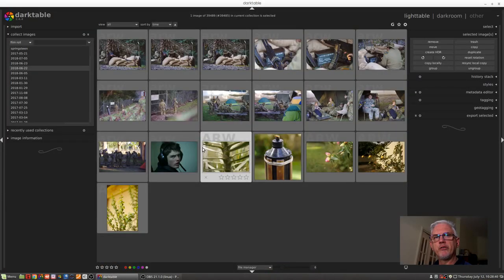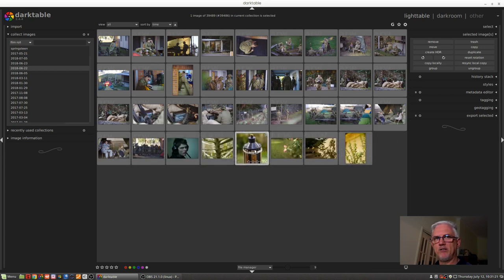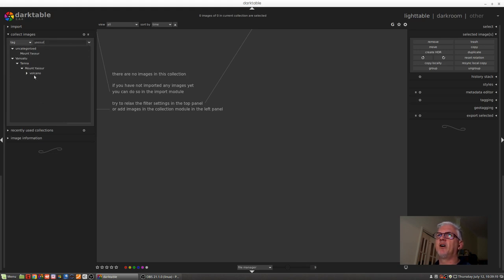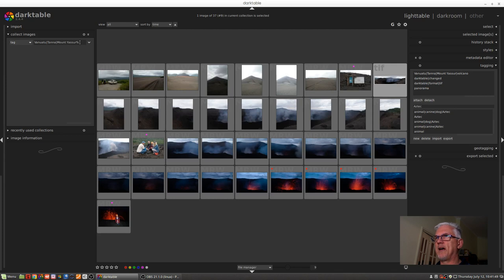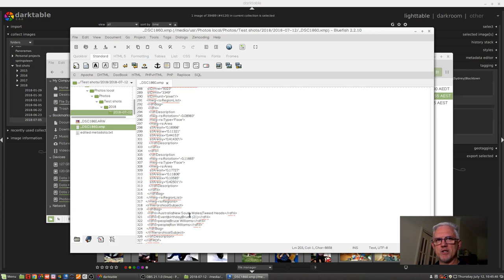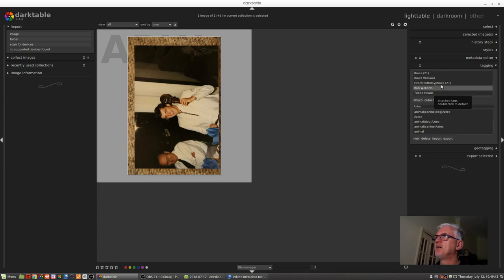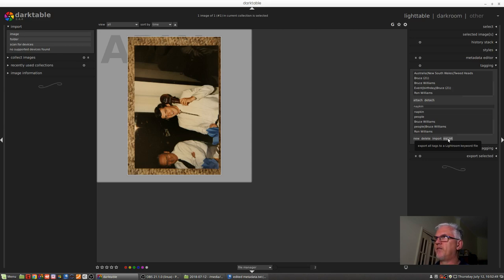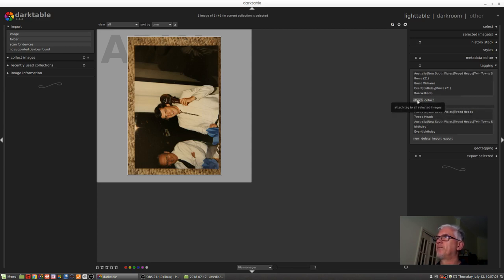darktable ep 005 - More keyboard shortcuts, plus tagging images